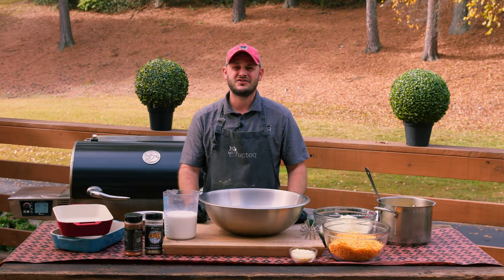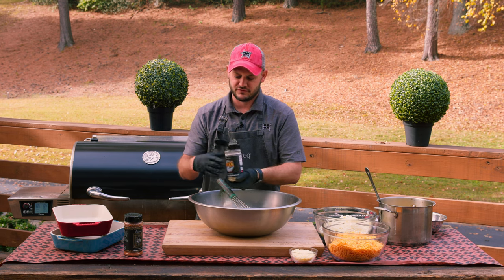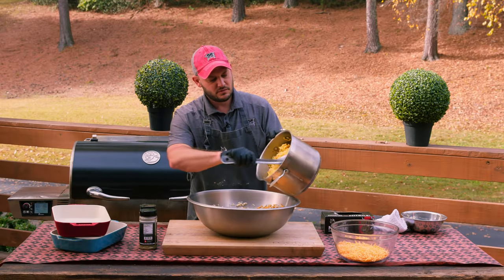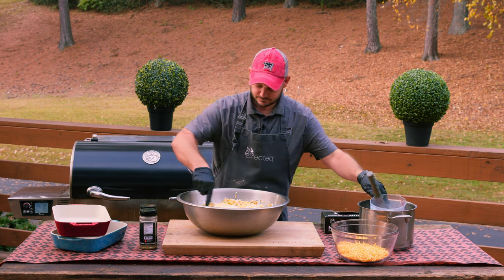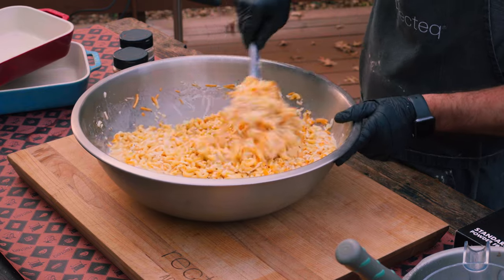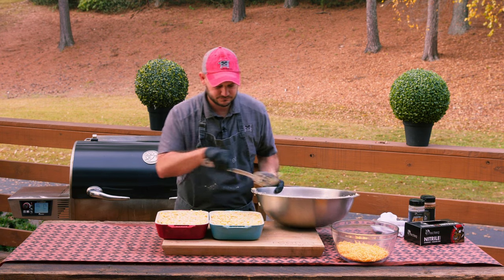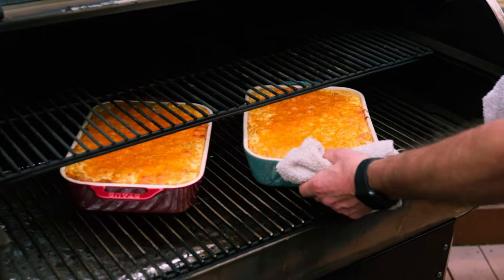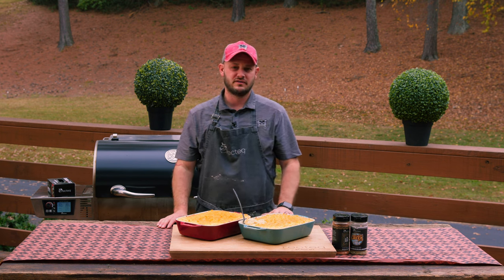Southern Style Mac n' Cheese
This classic Southern Style Mac and Cheese makes a family-friendly main course or serve it as a side; it's the epitome of the perfect weeknight dinner or potluck addition.